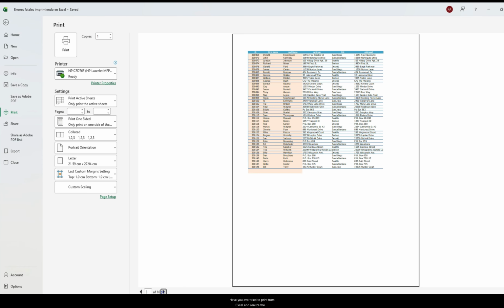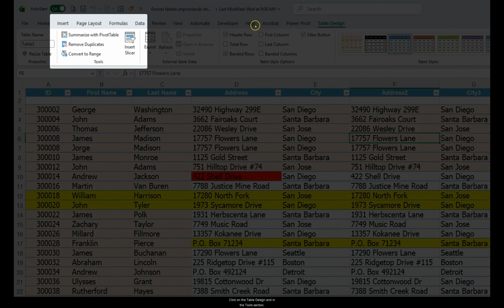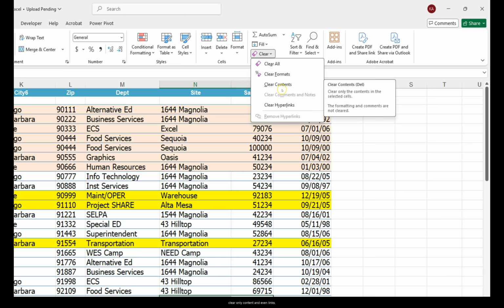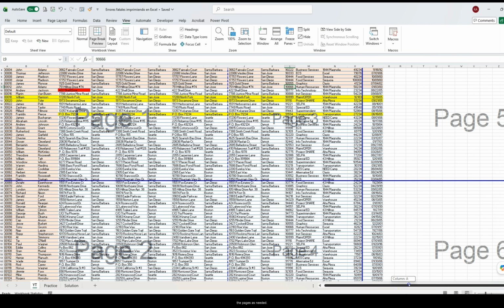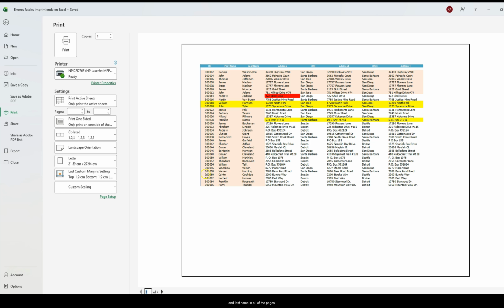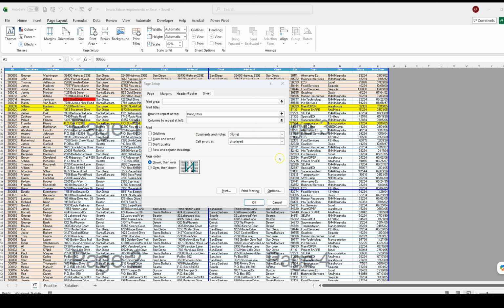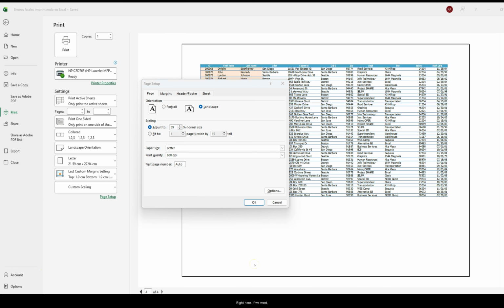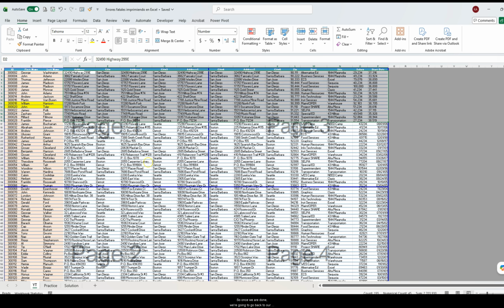Fatal Errors and Solutions Printing in Excel